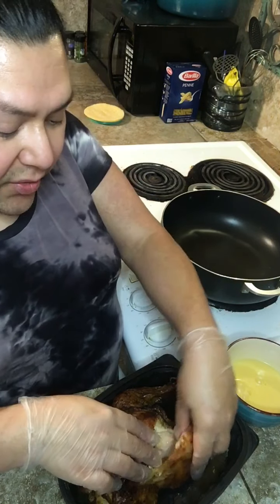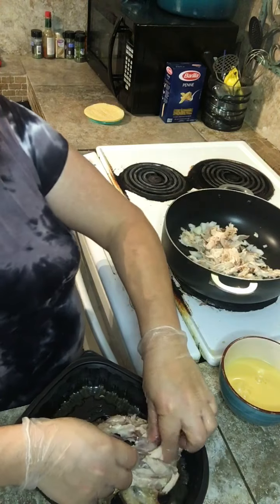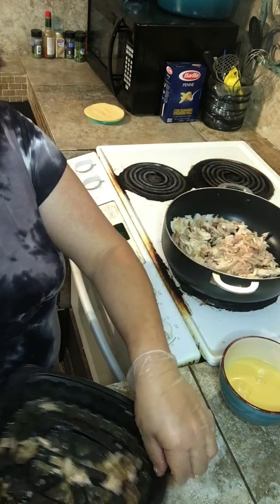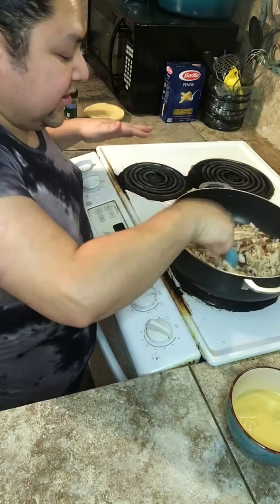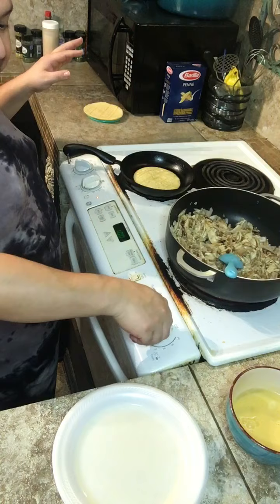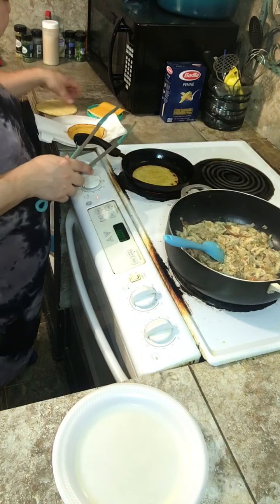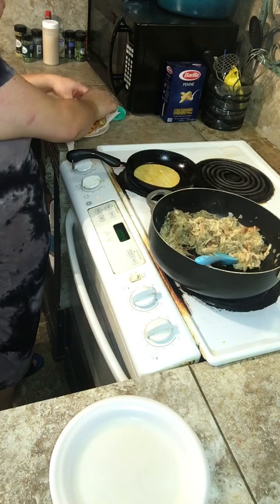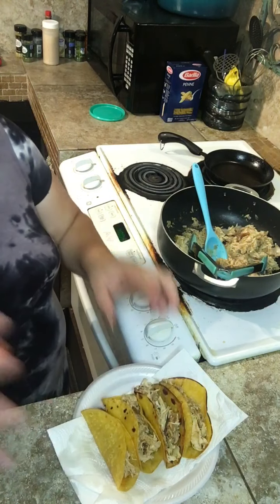Rotisserie chicken tacos!